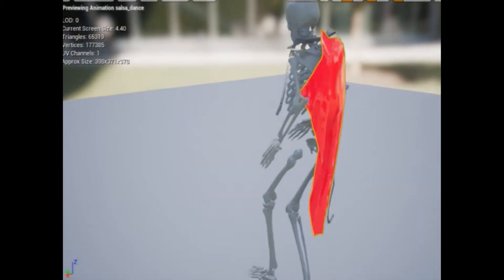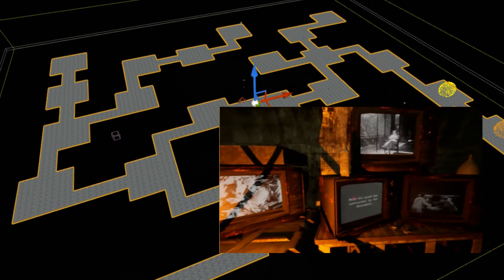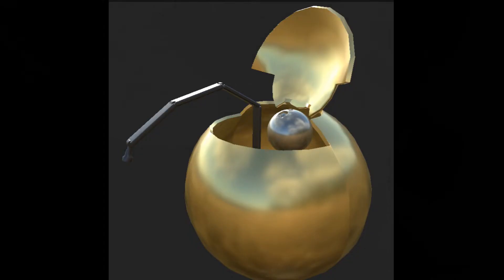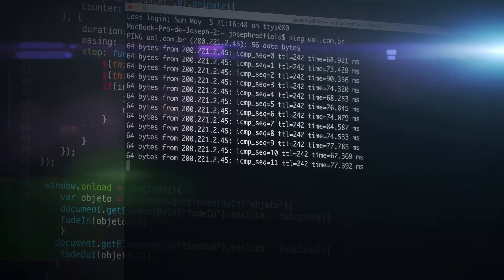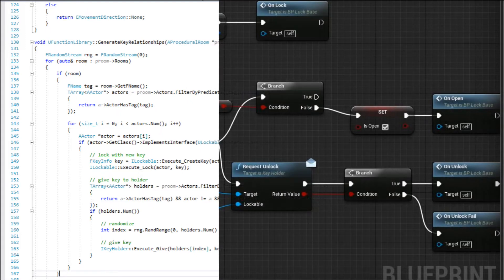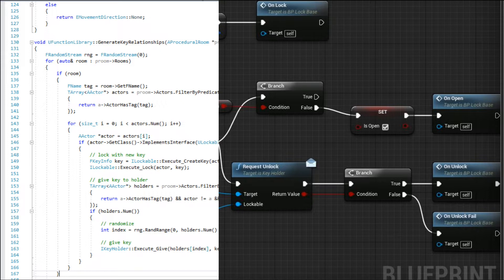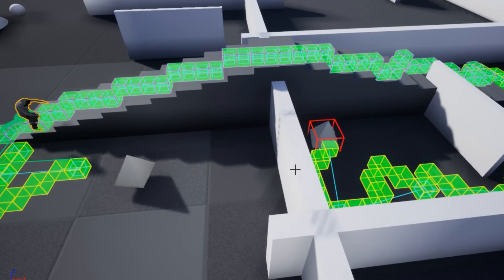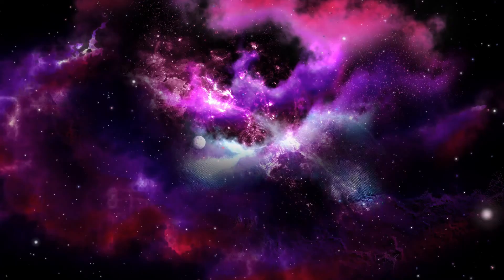Unreal Engine | The Big Picture (n00b Edition)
Brief overview of my experience over two years of learning ue4 and discovering all the joy it has to offer. :-)  Guidance for approaching your project,  learning the engine, and managing  your time.